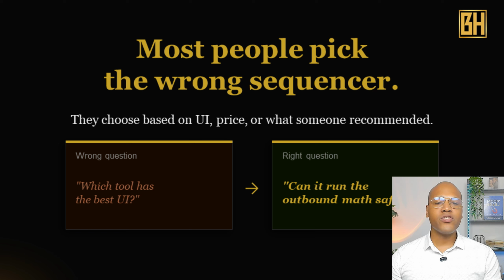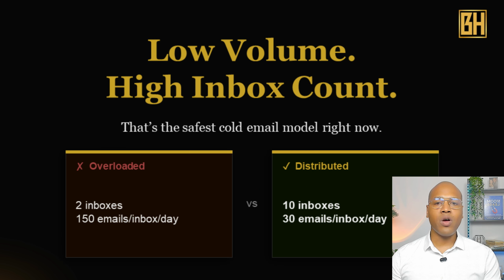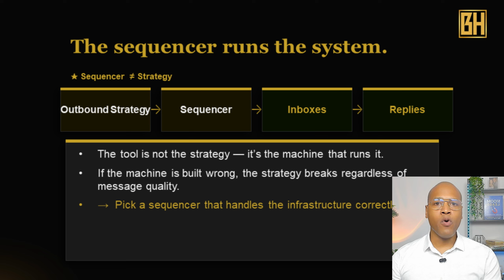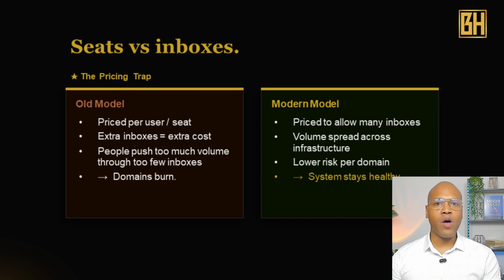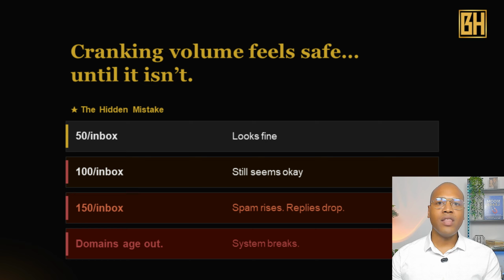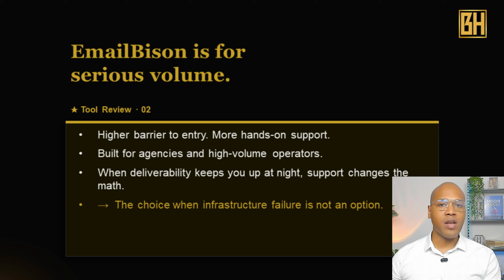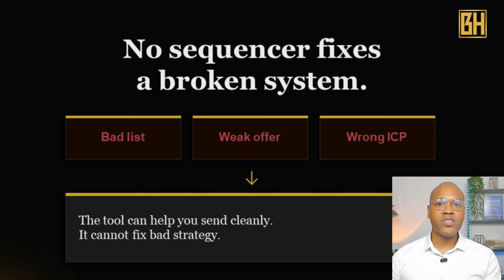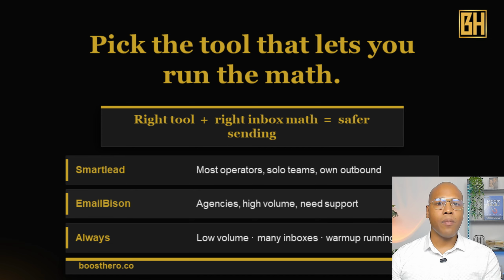Smartlead vs EmailBison: The Best Cold Email Tools for 2026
B2B company doing $1M+ and ready for more sales calls? Turn cold traffic into qualified meetings with DFY and DWY outbound systems at boosthero.co

Choosing the wrong cold email sequencer is the fastest way to burn your domains and ruin your deliverability before you ever send a single message. Most people pick their tools based on a pretty user interface or a cheap price tag, but they completely ignore the infrastructure needed to actually land in the inbox. In this video, we break down why the sequencer is the machine that runs your strategy and how to pick the right one for your specific needs. 🚀

The secret to high-performing cold email in the current landscape is running low volume across a high number of inboxes. We dive into the math of why you need at least ten inboxes to send 500 emails a day safely. You will learn about the common pricing traps that lead people to over-send from too few accounts, which eventually triggers spam filters and kills your reply rates. 📈

We also compare the only two tools worth using right now for this model. Smartlead is the go-to for most operators because of its flexibility, API access, and easy inbox management. For those running massive volume at the agency level, we look at Email Bison, which offers a white-glove technical experience for high-stakes deliverability and requires a specific interview process to join. 🛠️

Chapters:

0:00 Intro / The biggest mistake in cold email
0:58 Pricing / The trap of seat based models
1:45 Strategy / Why infrastructure beats UI
2:28 Smartlead / The best option for most operators
3:15 Email Bison / High volume and agency solutions
4:10 Summary / How to maintain perfect deliverability

If you want to build a cold email system that actually generates pipeline and stays out of the spam folder, make sure to subscribe and hit the notification bell for more deep dives. 👋